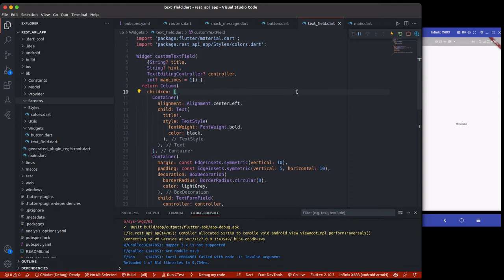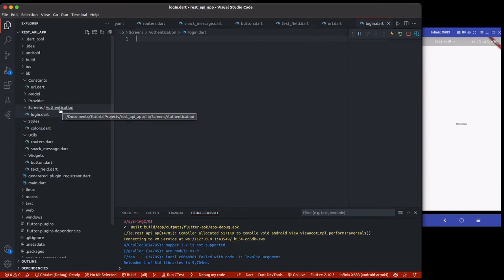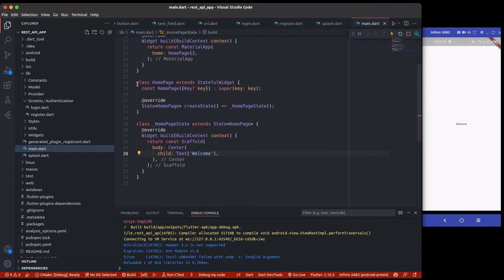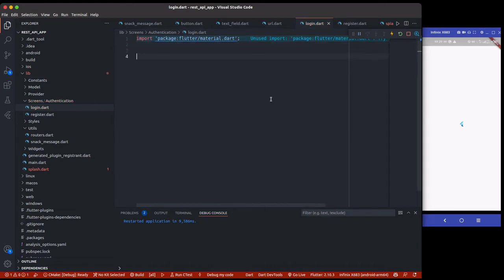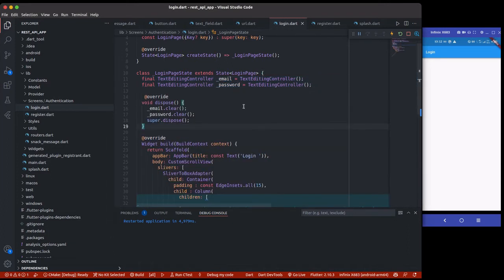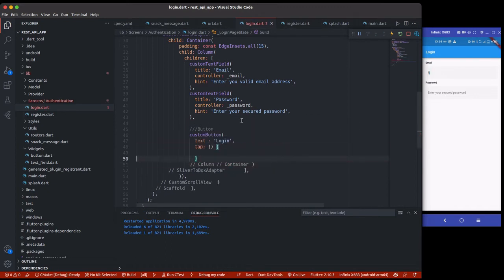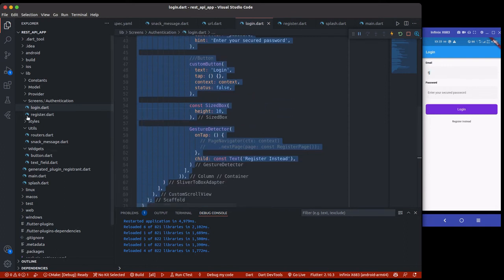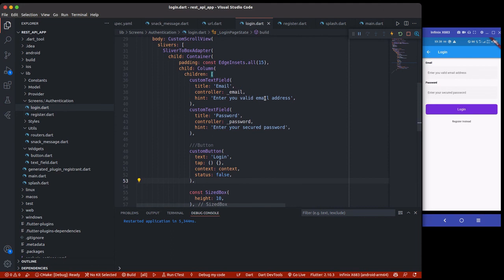Flutter : Consume REST API with Provider - Build Authentication UI #4